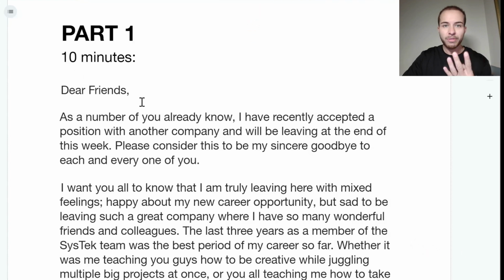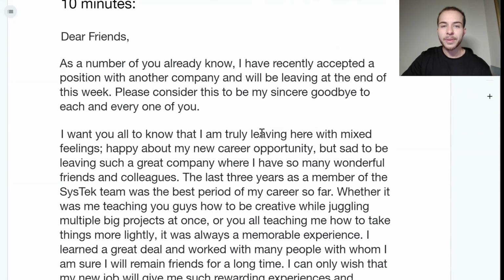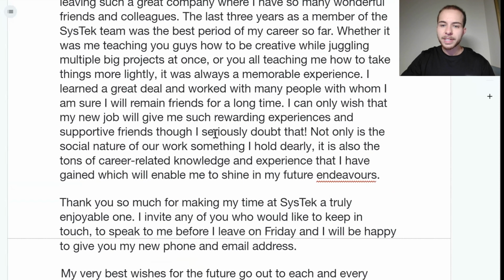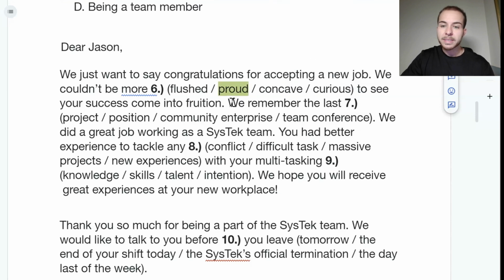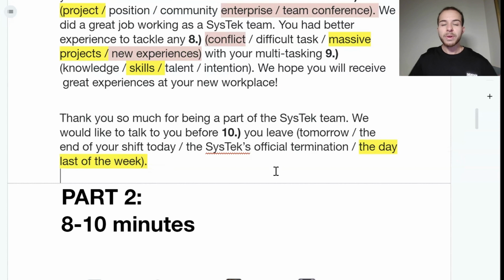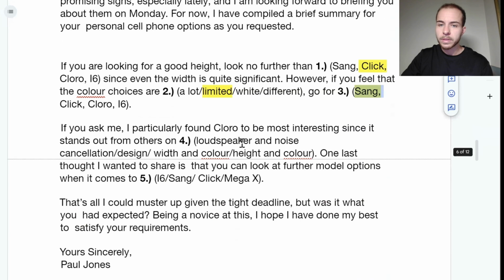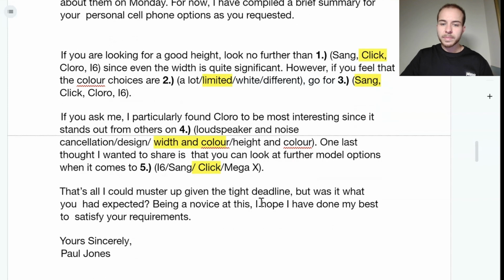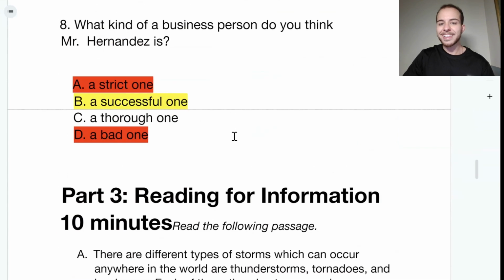Teacher Scott Answers the HARDEST CELPIP Reading Questions!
Watch Teacher Scott tackle the hardest CELPIP Reading questions! In this video, he explains how to approach challenging questions, break down complex texts, and provide the best strategies to get the right answers. If you're struggling with CELPIP Reading, don't miss these expert tips to improve your score!